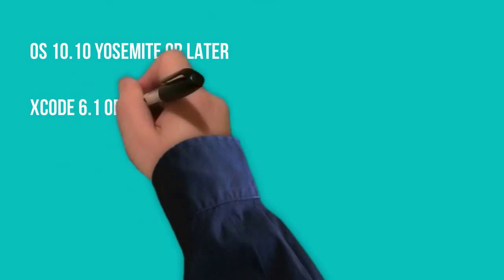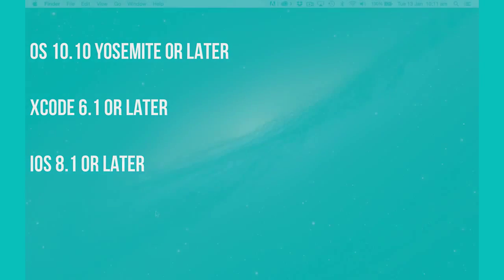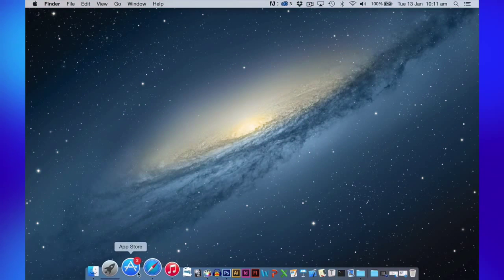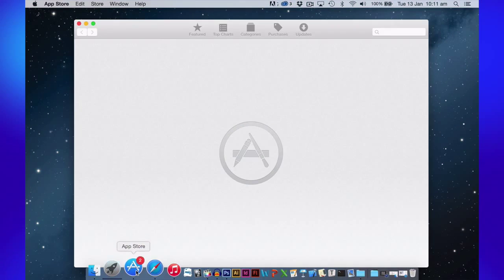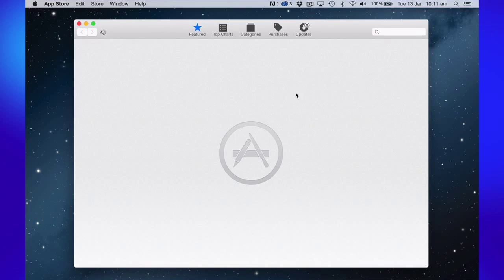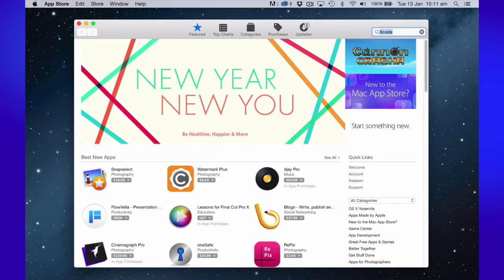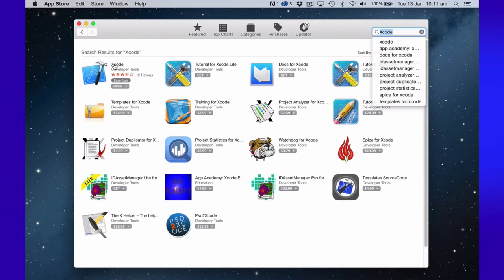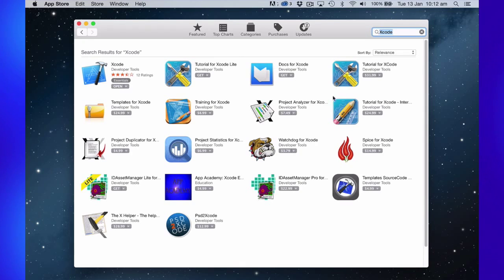iOS OSX Game Development From Start to Store in Swift Udemy4